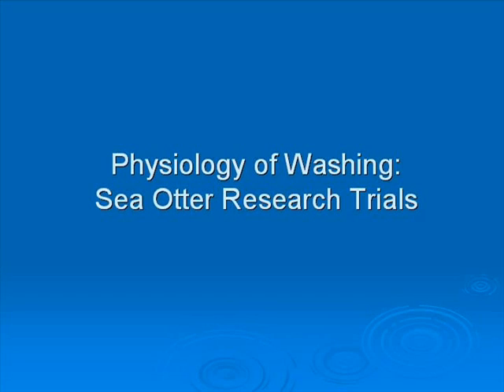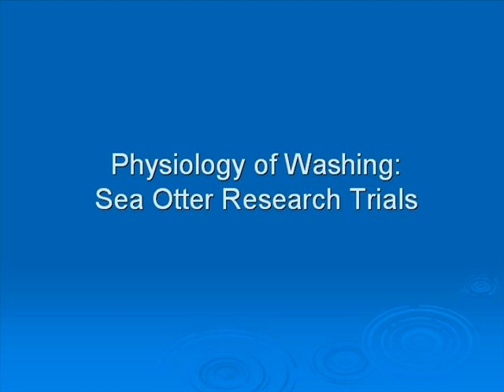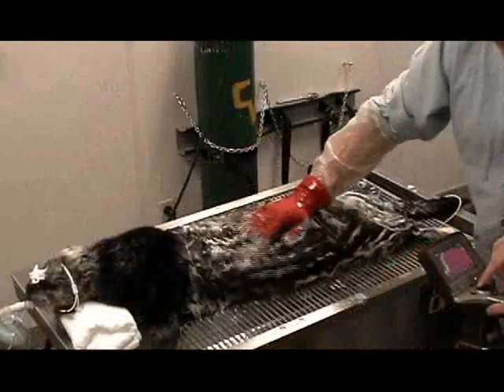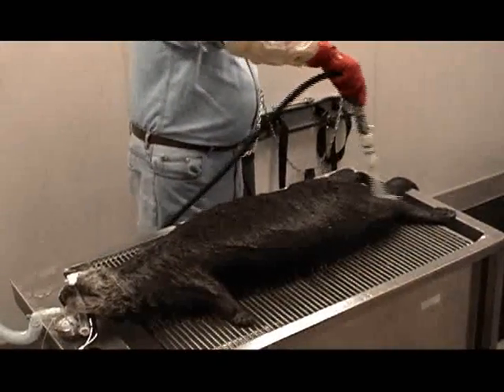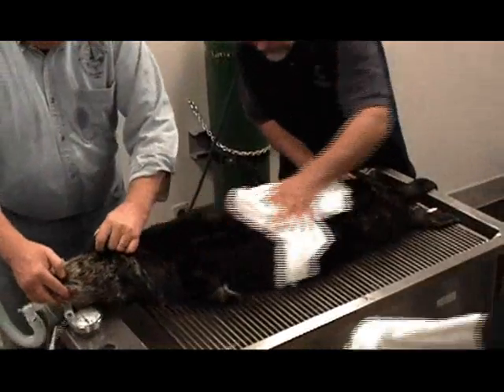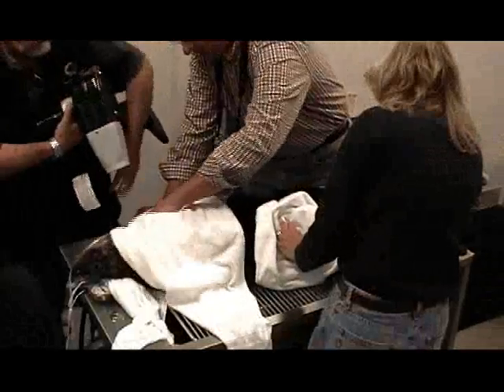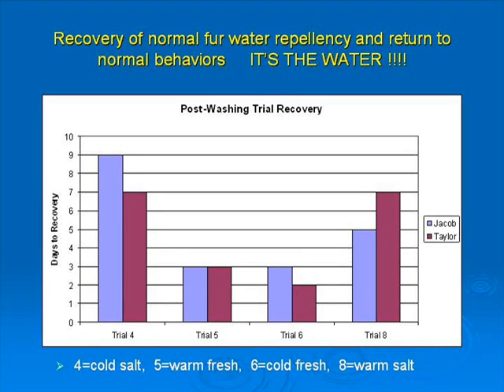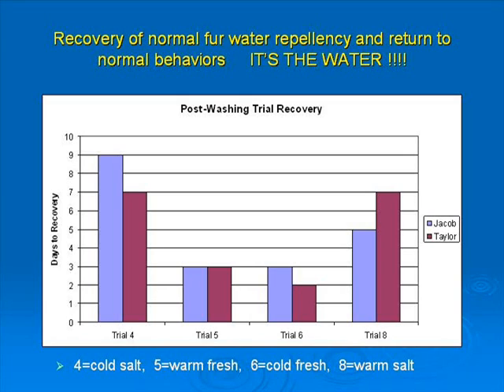Washing an Oiled Sea Otter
Getting Out the Oil: New Research on Cleaning Oiled Sea Otters. Video produced by California Department of Fish and Game.